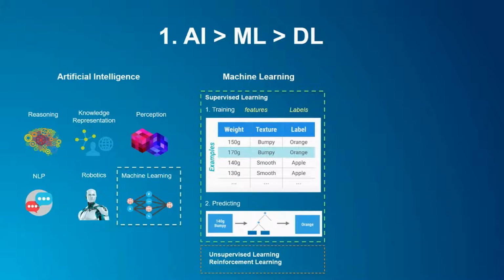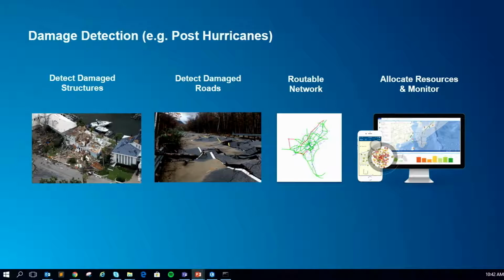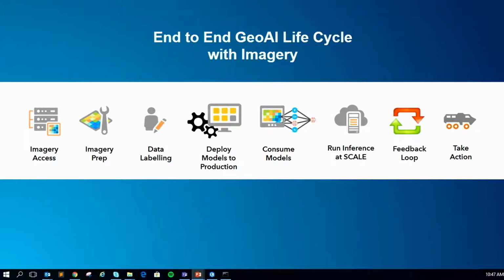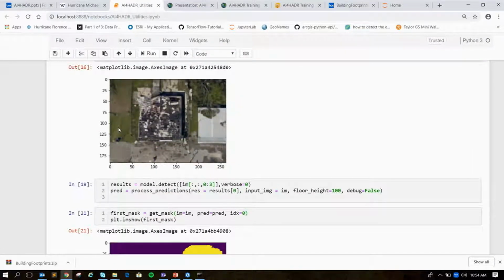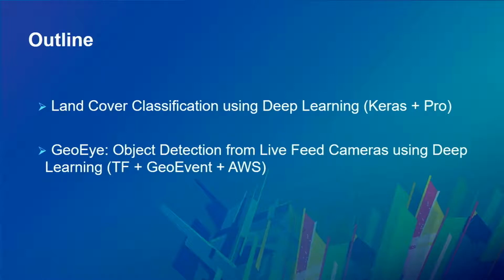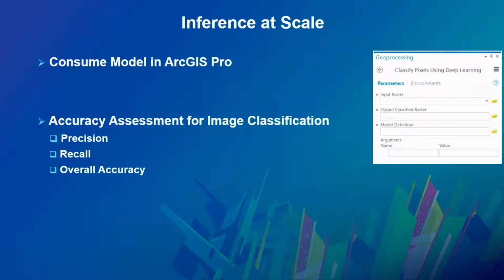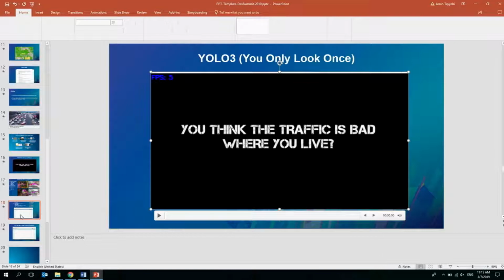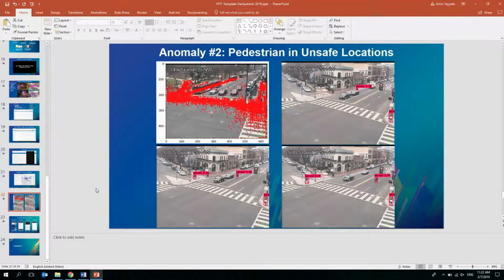GeoAI: Integrating Deep Learning with ArcGIS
Deep Learning is an AI technique that is using Deep Neural Networks to solve complex problems. ArcGIS provides powerful capabilities to integrate with Deep Learning Frameworks to solve a wide array of Geospatial Problems like Detecting Objects and Features from Imagery and Videos, Optimizing Patrol Allocation, and Sentiment Analysis from Textual Data. In this session, we’ll be showcasing different examples of such integration and how GeoAI is unlocking many possibilities that weren’t possible before.